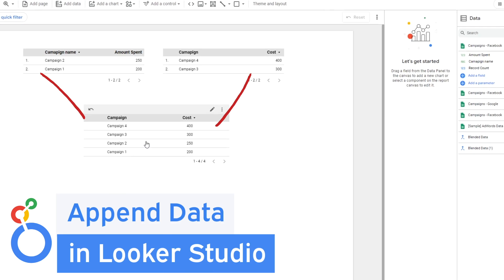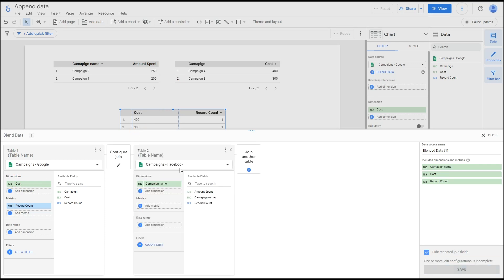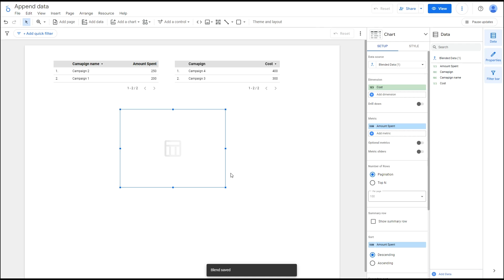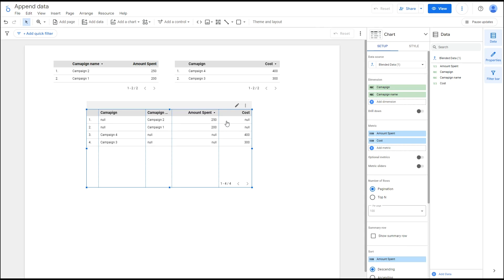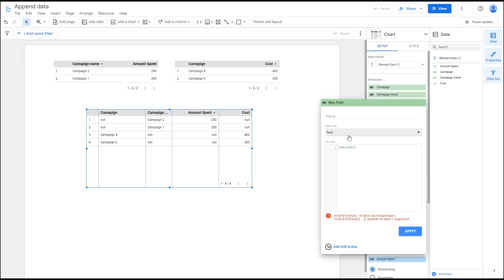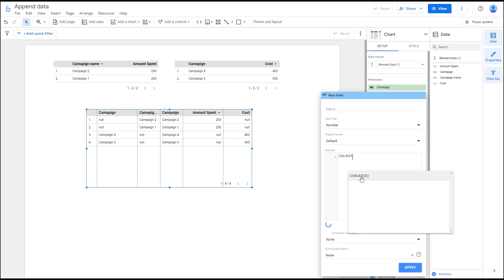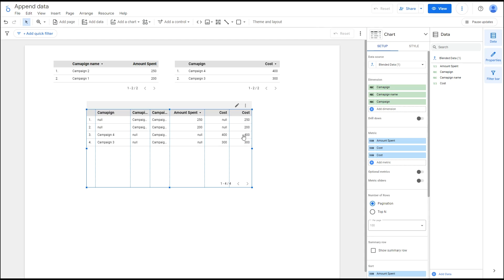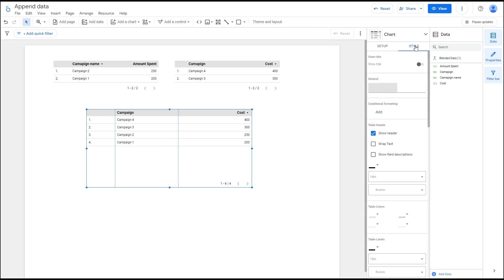Append Data in Looker Studio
Learn how to append and blend data in Looker Studio (formerly Google Data Studio) in this step-by-step guide! In this video, I’ll show you how to combine data from multiple sources like Google Campaigns and Facebook Campaigns using Looker Studio’s powerful data blending features. You’ll also discover how to create calculated fields to merge metrics and dimensions effectively.

Whether you're a digital marketer or a data analyst, mastering the process of appending and joining data in Looker Studio will help you build comprehensive reports and dashboards. From configuring Full Outer Joins to applying the formula for handling null values, this tutorial covers everything you need to know!

Watch till the end for tips on optimizing your blended data for clearer insights!